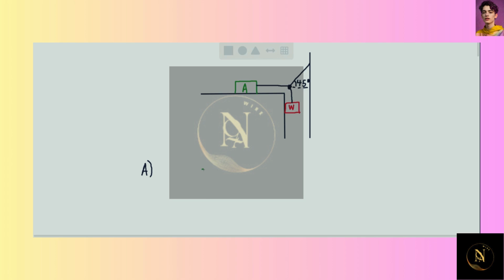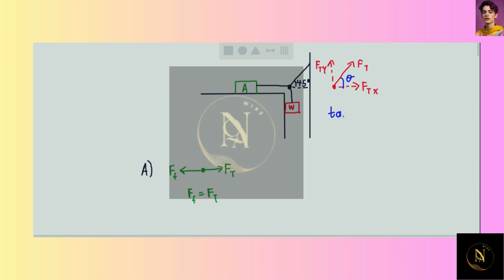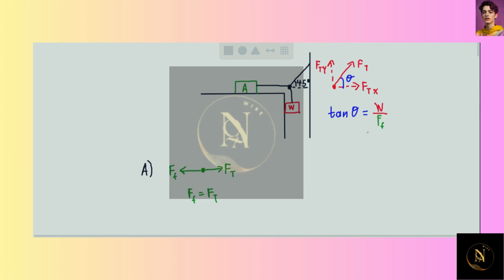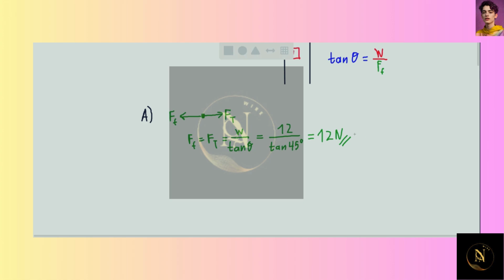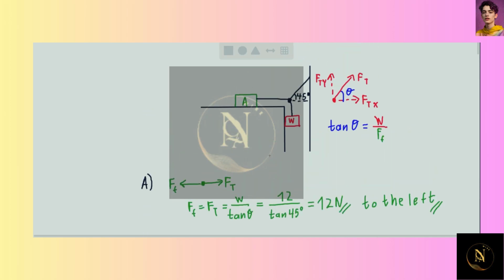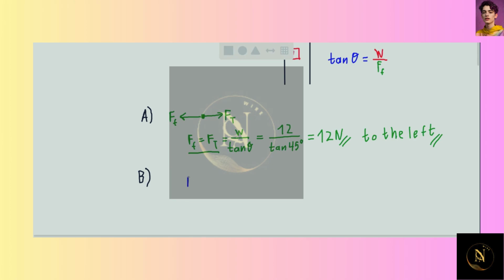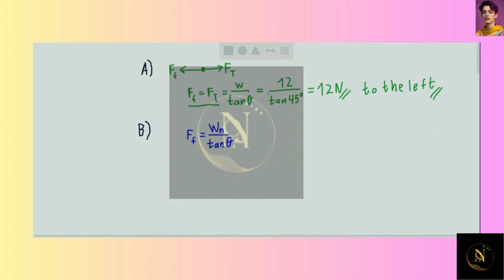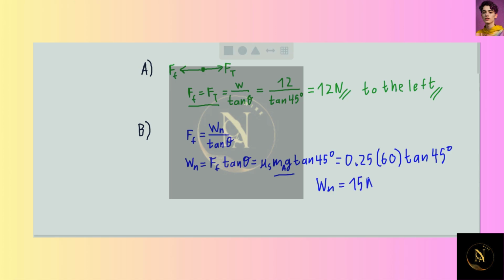Block in weighs 60.0 N. The coefficient of static friction between the block and the surface on whic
Block in weighs 60.0 N. The coefficient of static friction between the block and the surface on which it rests is 0.25. The weight w is 12.0 N, and the system is in equilibrium. (a) Find the friction force exerted on block . (b) Find the maximum weight for which the system will remain in equilibrium. Figure e5.76(Figure Cant copy)